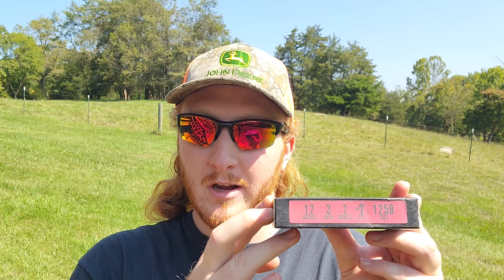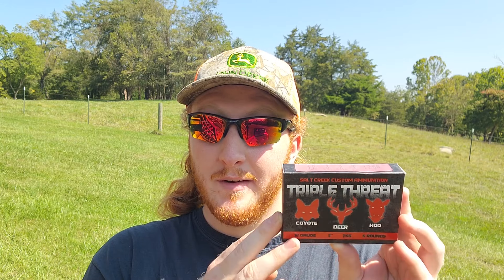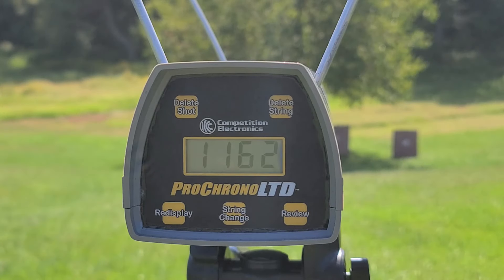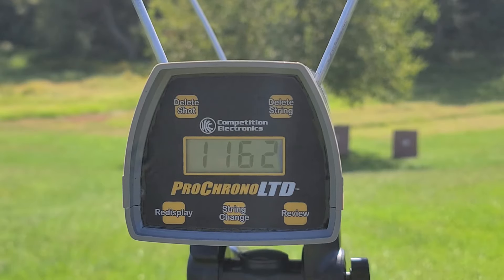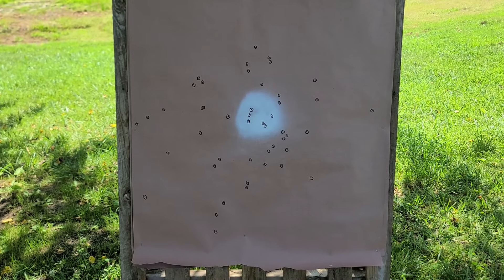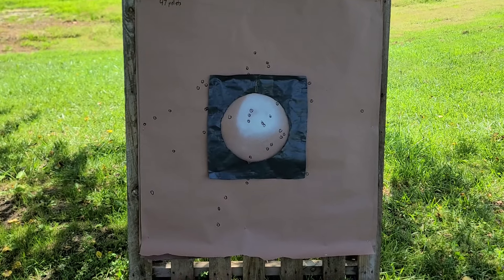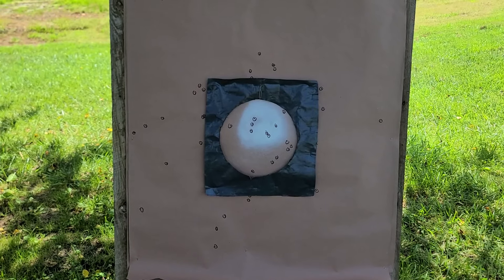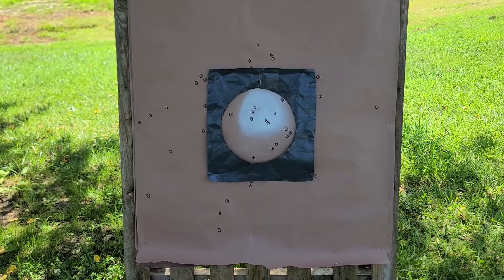Not What I Expected! Salt Creek Triple Threat 3" 2oz TSS T W/ 11-87 & Avian-X Crusher Light Mod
Today we bring out some of the Salt Creek Triple Threat 12ga 3" 2oz TSS Ts and put them to the test at 40 yards through the Remington 11-87 and an Avian-X Crusher Light Modified waterfowl choke. We definitely saw some surprising results from this combo, so stick around and see how it performs!

Matt Tyree
332 W Lee Hwy
PMB 130